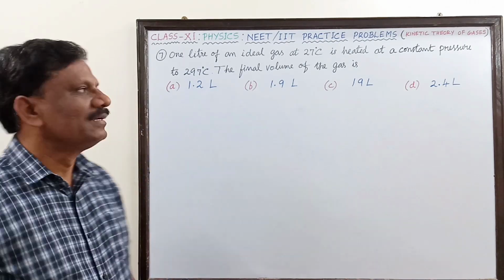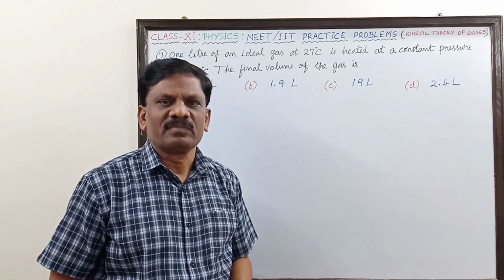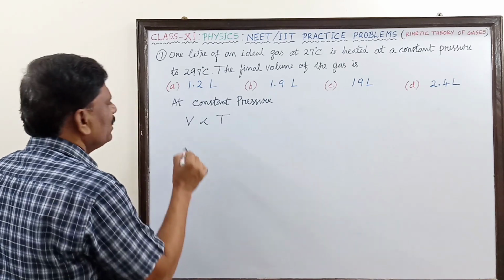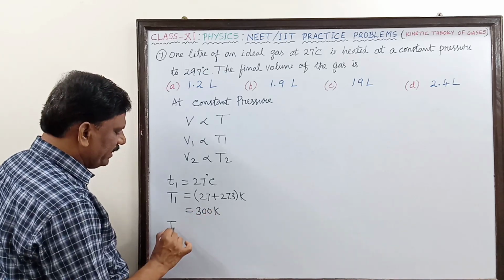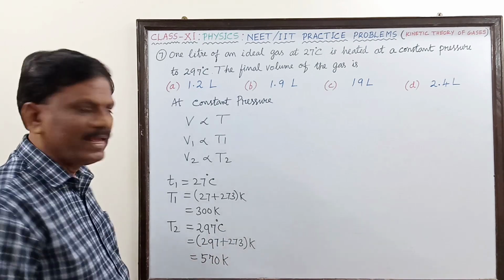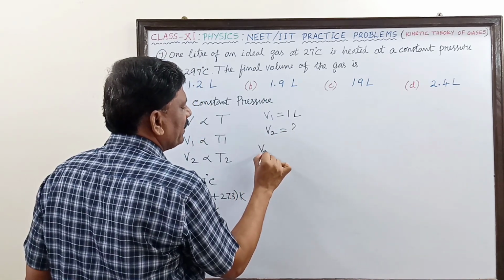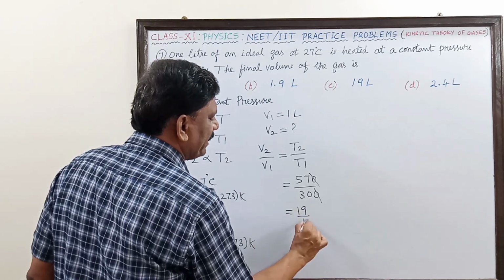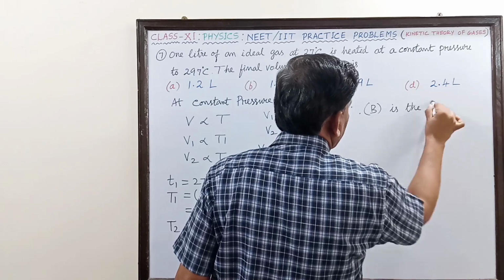Problem 7 | NEET & IIT JEE | Kinetic Theory of gases 11th Physics | MCQs with Solution| Important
7) 1 Litre of an ideal gas at 27°C is heated to a constant pressure to 297°C. The final volume of the gas is?
a) 1.2 L
b) 1.9 L
c) 19 L
d) 2.4 L